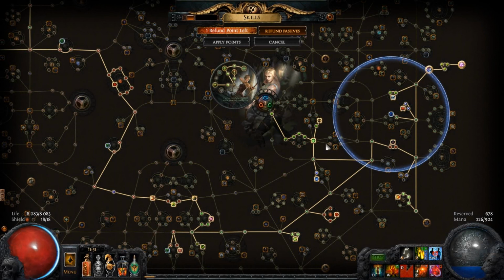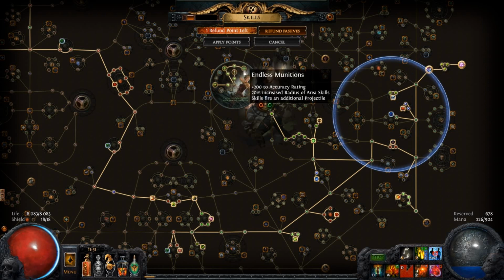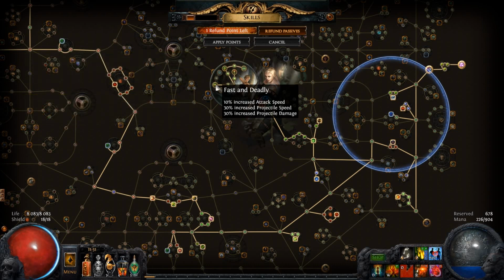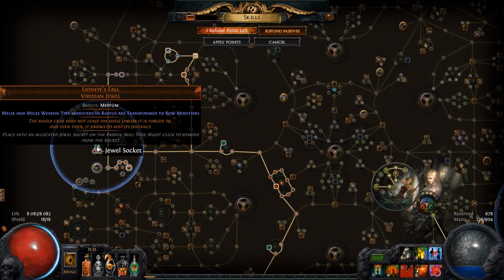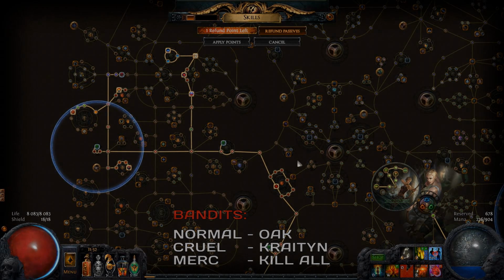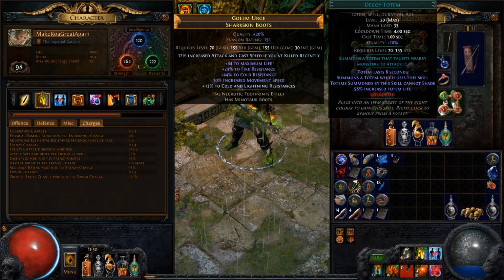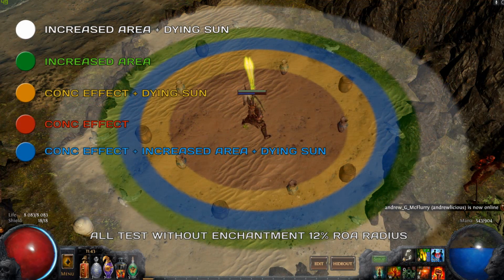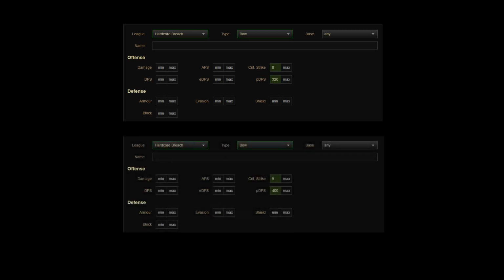[PoE 2.5] Bleed & Poison ROA build by ad1ce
***IMPORTANT*** Sorry forgot to tell about this in video. Snakebite gloves with vulnerability on hit is an important part of this build. Don't miss it!